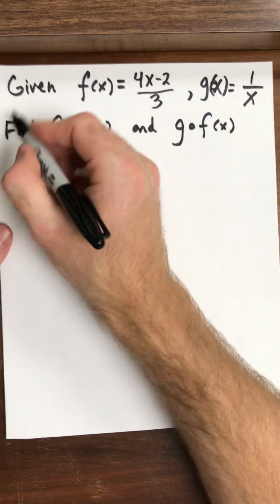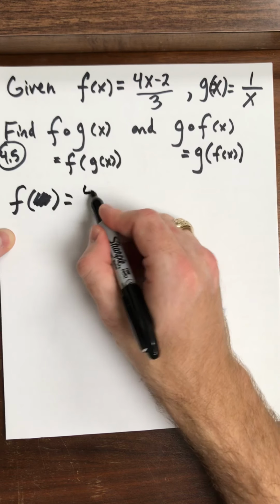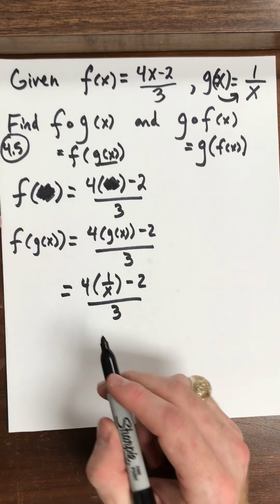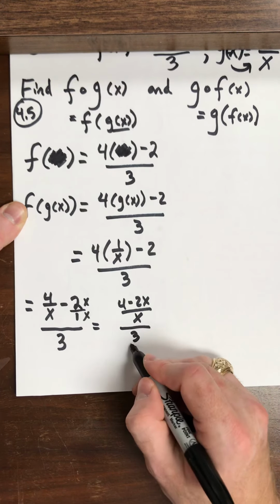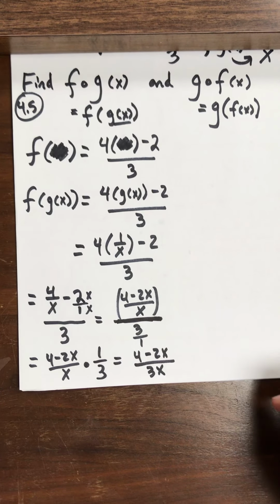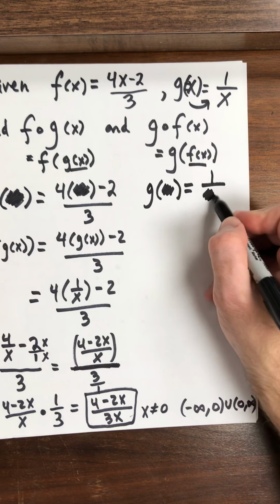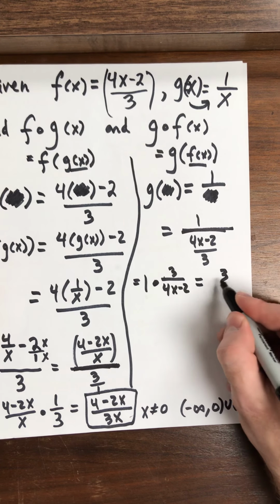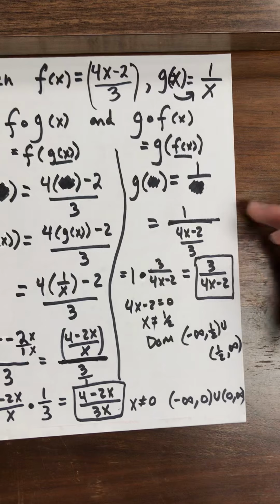4.5 finding f(g(x)) and g(f(x))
4.5 fog(x) and gof(x)